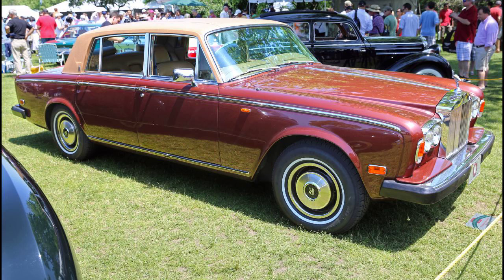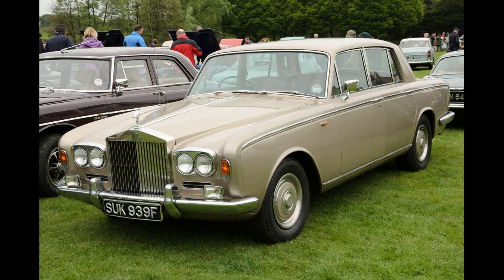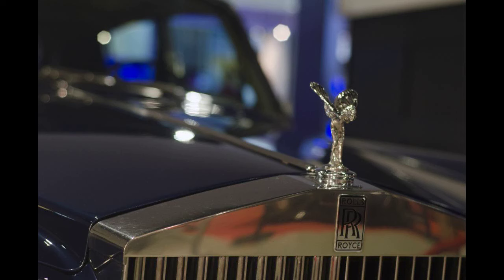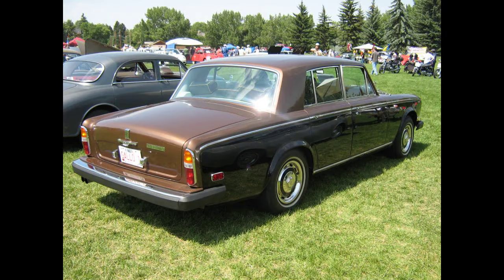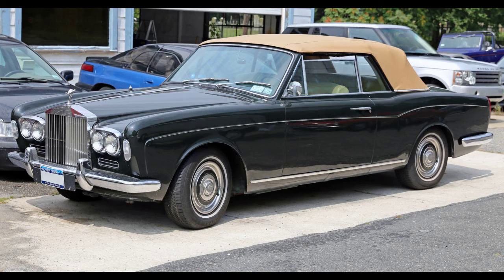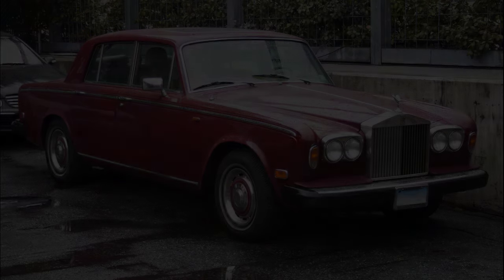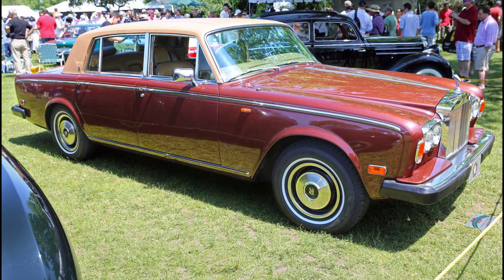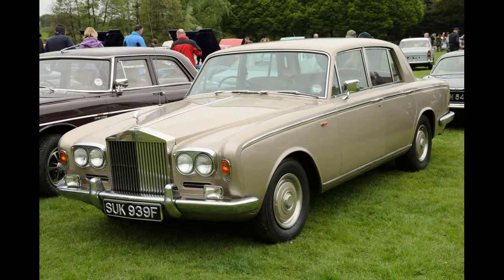Rolls-Royce Silver Shadow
The Rolls-Royce Silver Shadow is a full-sized luxury car produced by British automaker Rolls-Royce in various forms from 1965 to 1980. It was the first of the marque to use unitary body and chassis construction.